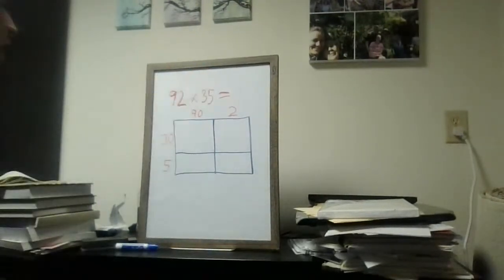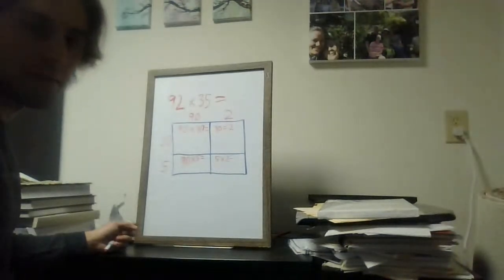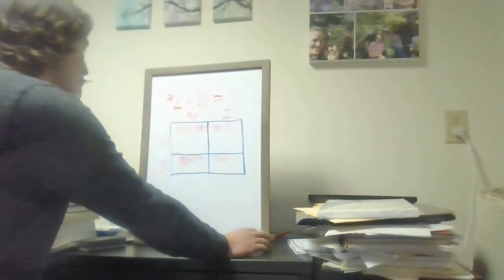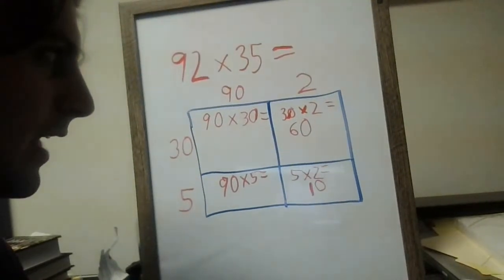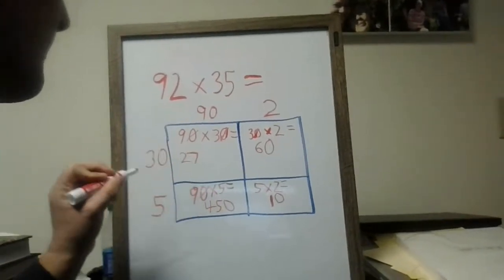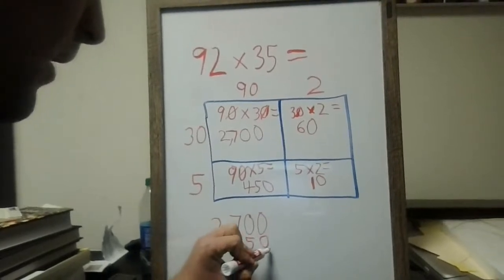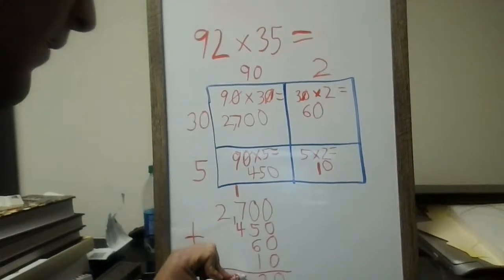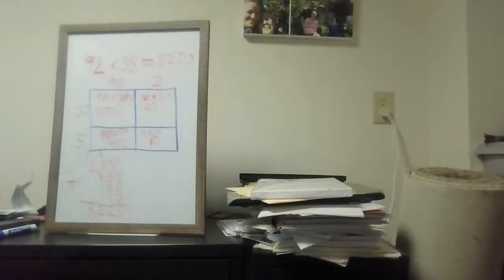AREA MODEL MULTIPLICATION EXAMPLE 3 (2023 PRIMETIME LIVE STREAM)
Mr. Camilleri  gives another example of how to solve 2 digit by 2 digit multiplication problems using the area model!